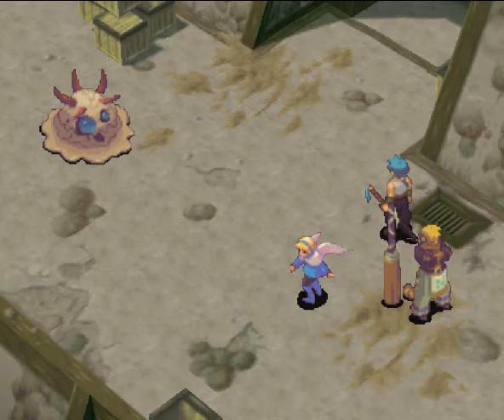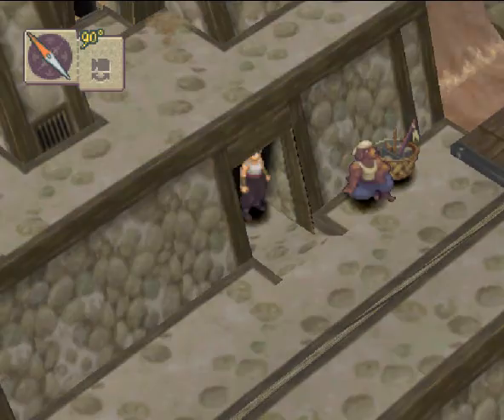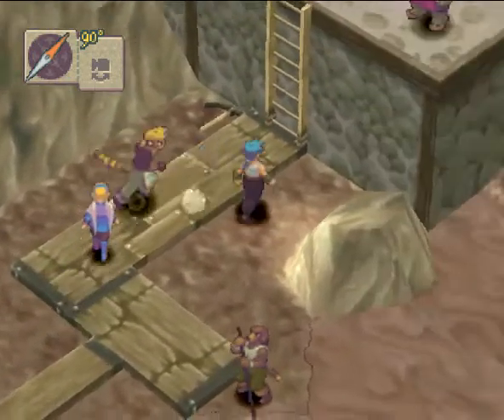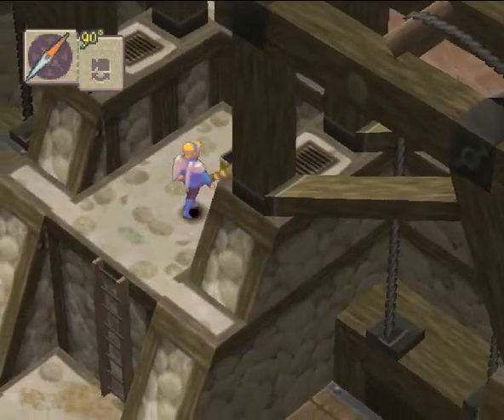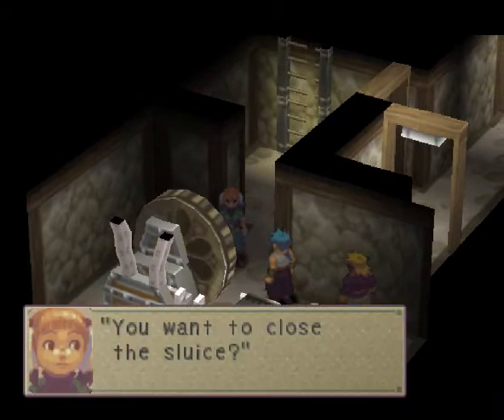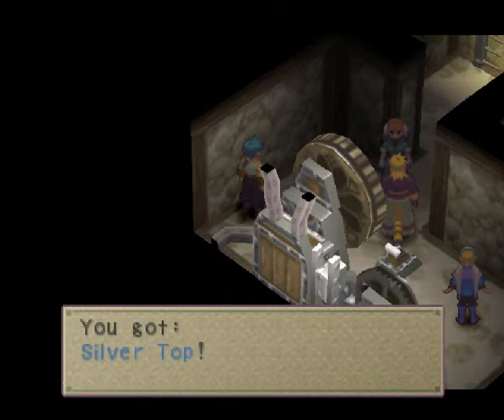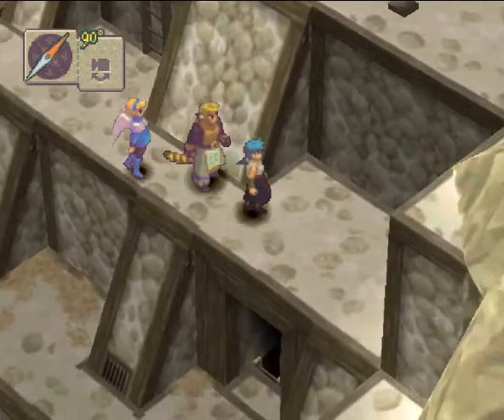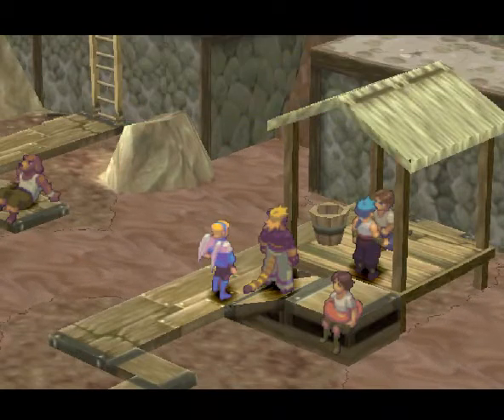Breath of Fire 4 p7- Dam Dragon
We cross the river by way of the dam where a dragon causes some trouble. Then some weird lady sings us a song about dragons.